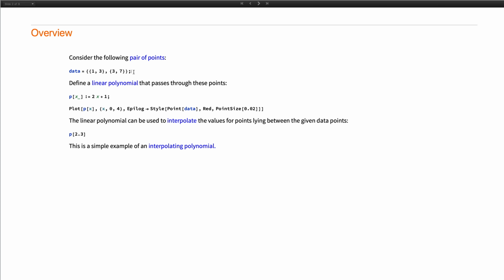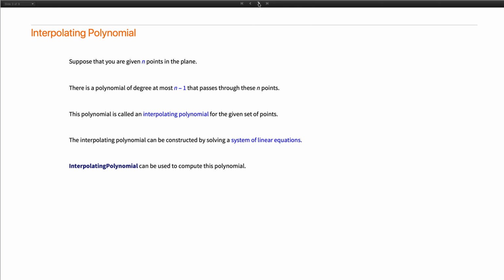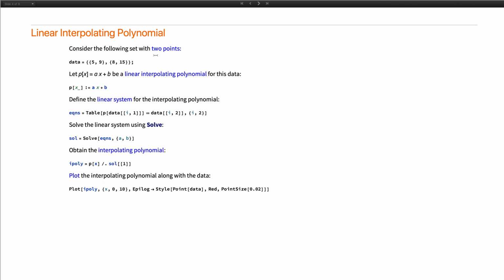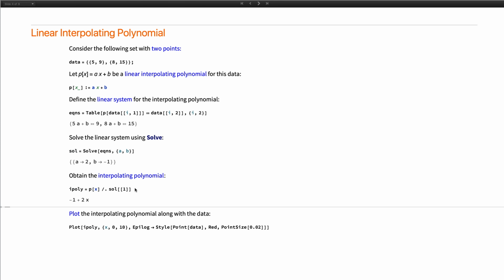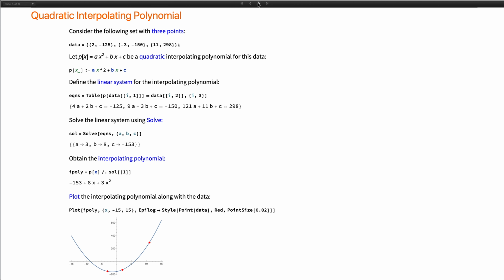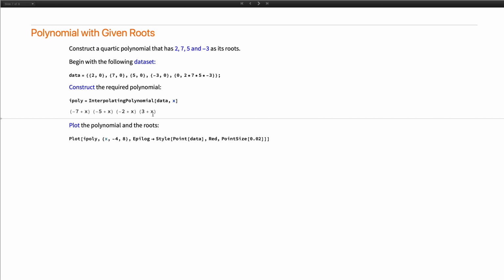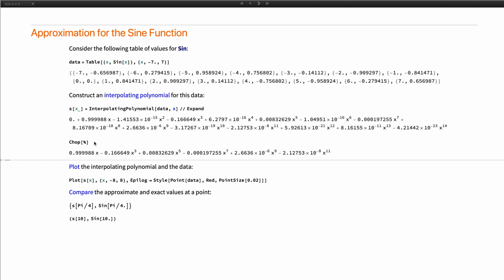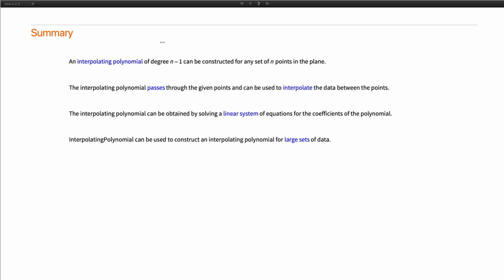Introduction to Linear Algebra Applications: Polynomial Interpolation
Walk though example application problems showing how to plot and solve linear polynomial problems, including quadratic and cubic interpolating polynomials, polynomials with a given root and sine functions.